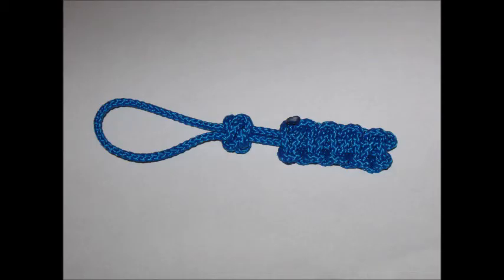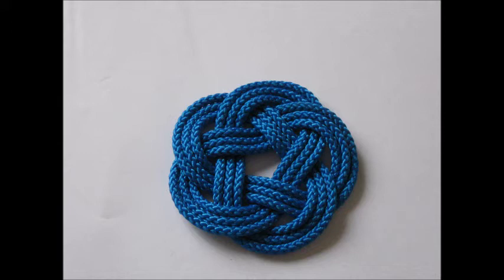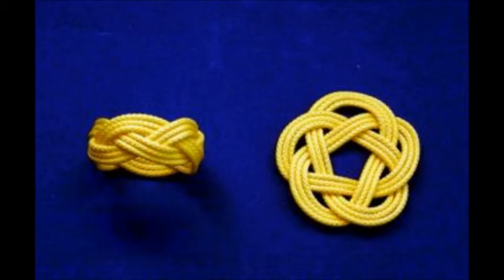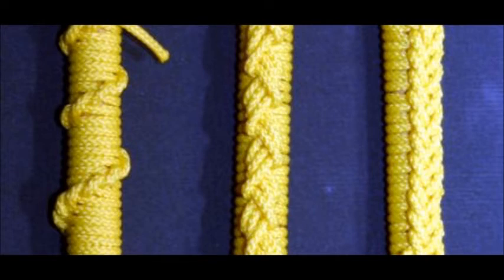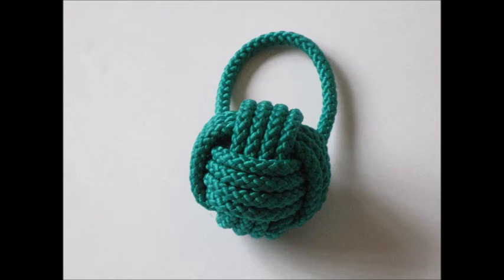Knot tying Project ideas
Some knot tying project ideas for Isabel